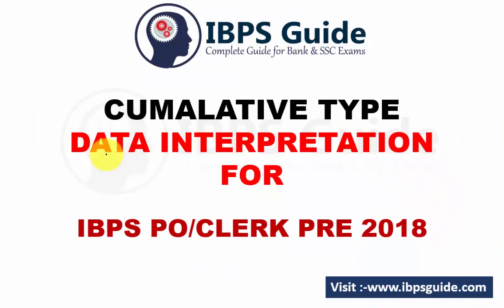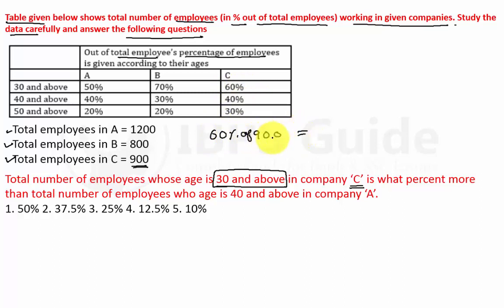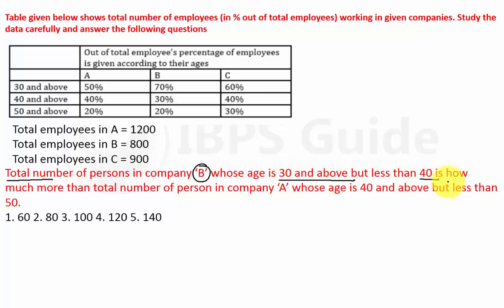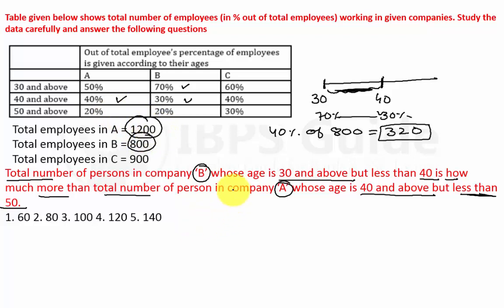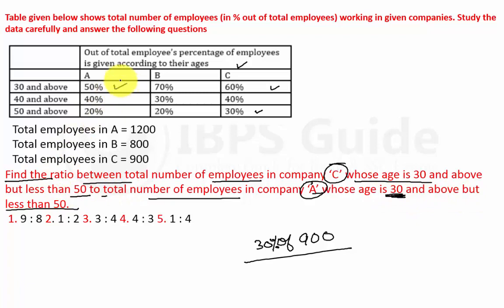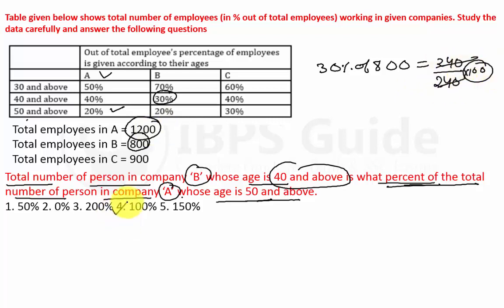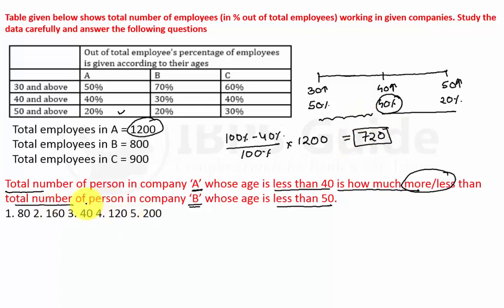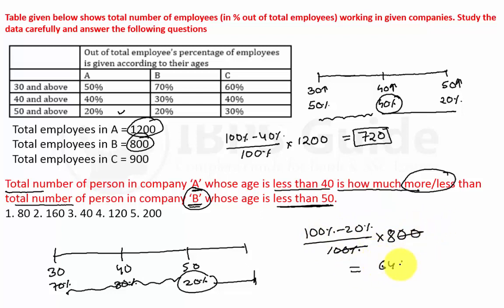Important Cumulative Type Data Interpretation Questions for IBPS PO/ Clerk Prelims 2018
Dear Aspirants, Here we have given Important Cumulative Type Data Interpretation Questions for IBPS PO/ Clerk Prelims 2018. Candidates those who are preparing for the exams can use this.

Click Here for IBPS RRB PO Mains - Best Standard Mock Test

Click Here for IBPS RRB Clerk Mains - Best Standard Mock Test